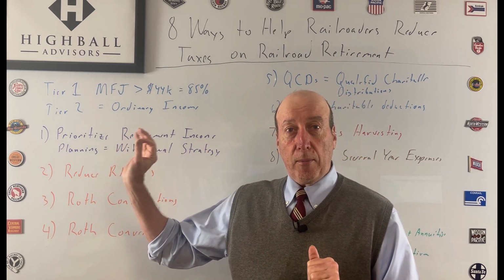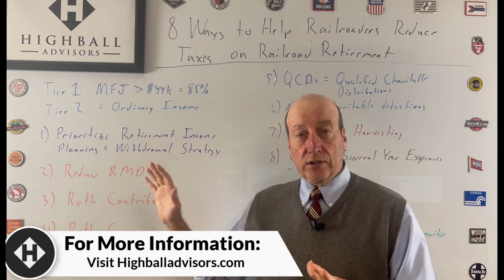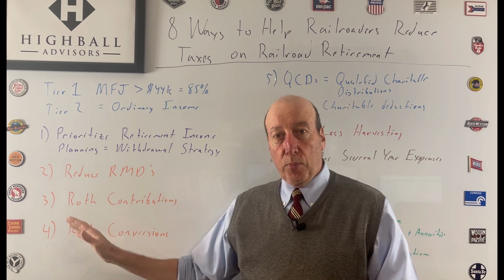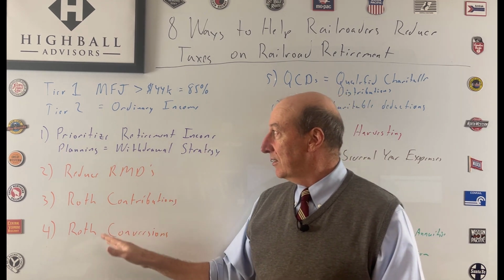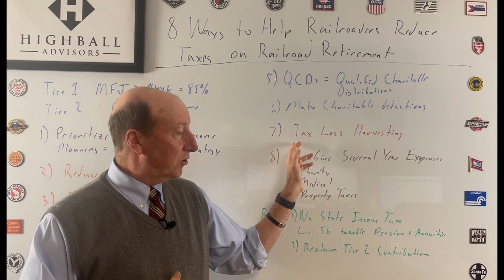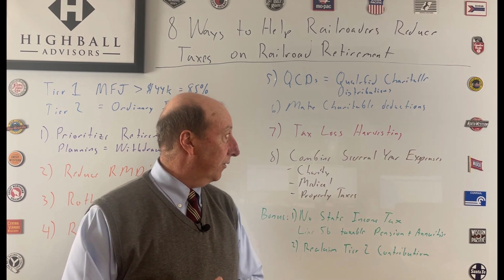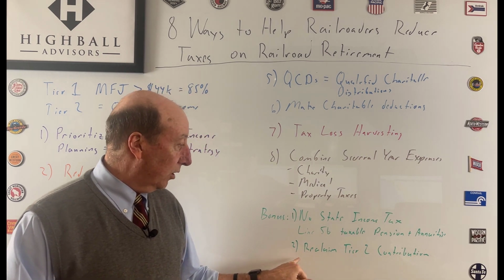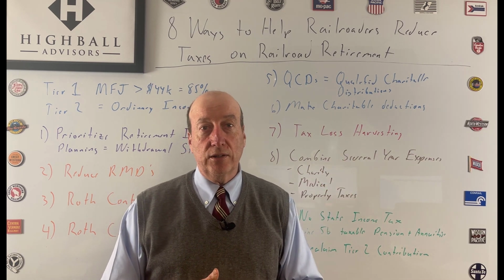8 Ways to Help Railroaders Reduce Taxes on Railroad Retirement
Your two biggest expenses 💸 in retirement will be taxes and healthcare.

Watch this episode of the HIghball Advisors Railroad Retirement Mailbag to learn 8 strategies ♟️ to help a railroad retiree lower their tax burden in retirement.

Make sure to watch to the end with two bonus ideas specifically geared 🎯 toward railroaders when preparing their taxes.

What are you doing for tax 💰 planning in Railroad Retirement?